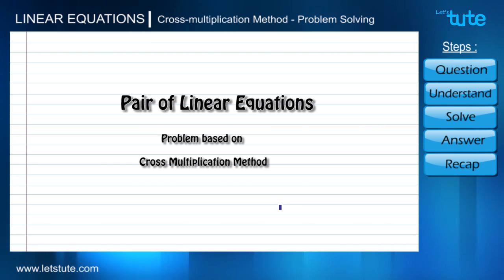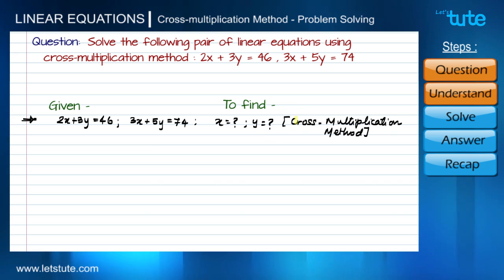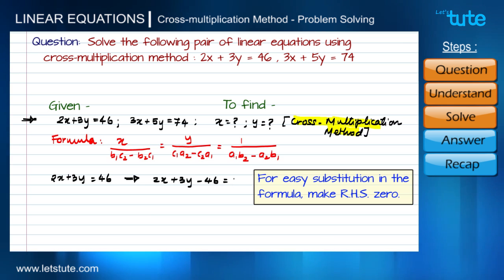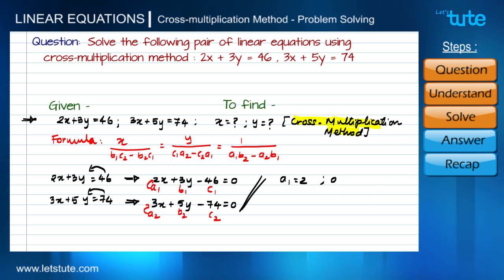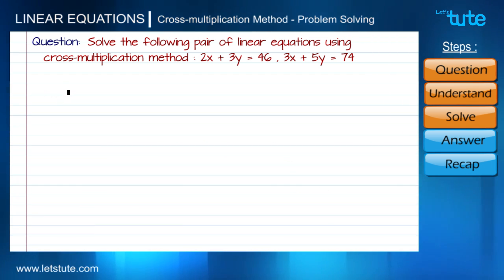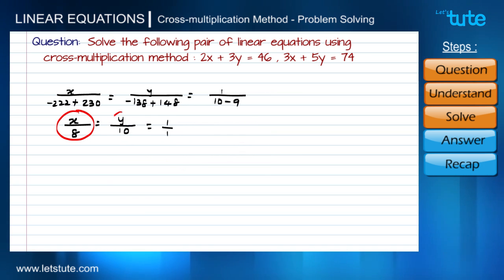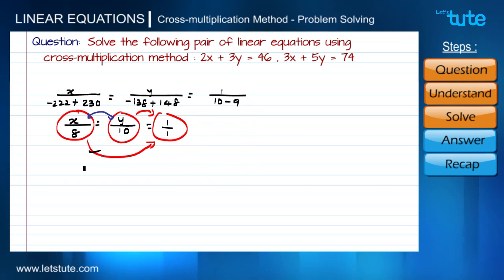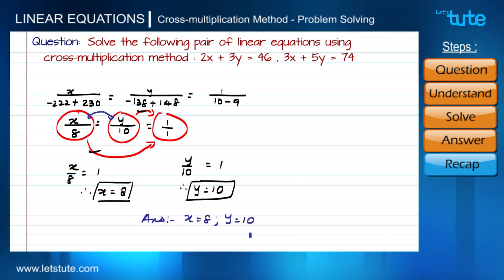Pair of Linear Equations In Two Variables | Cross Multiplication | Problem Solving | Math | Letstute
Hello Friends,
Check out this video on "Pair of Linear Equations in Two Variables by Cross Multiplication Method | Problem Solving" by Letstute.

This video is about pair of linear equation  problem solving based on Cross multiplication Method

Equipment:

1: Green Backdrop Background YouTube Video Shooting
2: DIGITEK® (DTR 550LW) (170 CM) Tripod For DSLR, Camera
3: Godox SB-UBW Series Octa (SB-UBW120 47'') lights
4: Cellphones TriPod t Adapter For Mobile Phone
5: Aerial Acoustic Foam
6: Travel Adapter
7: AmazonBasics Camera Lens Protective Pouches - Water Resistant
8: AmazonBasics Backpack for Cameras and Accessories

Accessories:

1: SanDisk 128GB SD Card - SDSDXXY-128G-GN4IN
2: SanDisk 128GB Extreme Pro SDXC UHS-I Card - C10, U3, V30, 4K
3: Canon EF-S 24mm f/2.8 STM Lens
4: Spe Tulip 58Mm Flower Lens Hood (Black) For Canon Eos
5: Graphic Tablet
6: Microphone with 20ft Audio Cable
7: Headphones for Home & Recording studio
8: Studio Condenser Microphone

Software:

1: Effects and Cinema 4D Lite: 3D Motion Graphics Using CINEWARE
2: Adobe Photoshop CC for Photographers 2018 Paperback